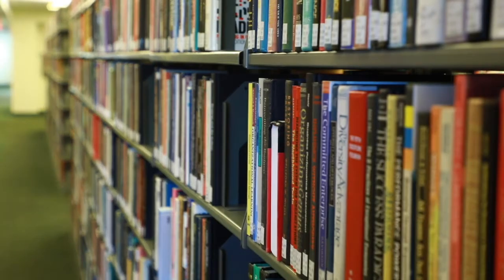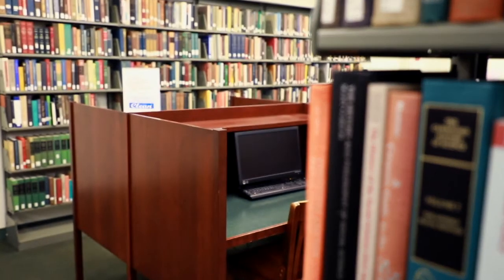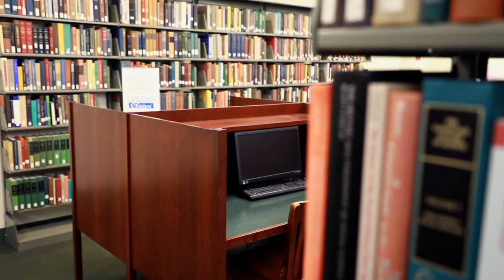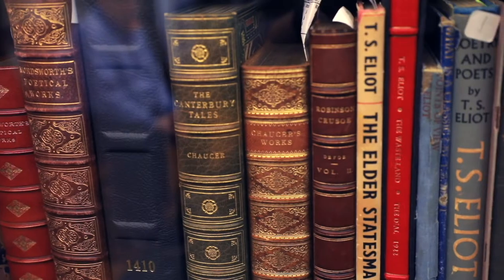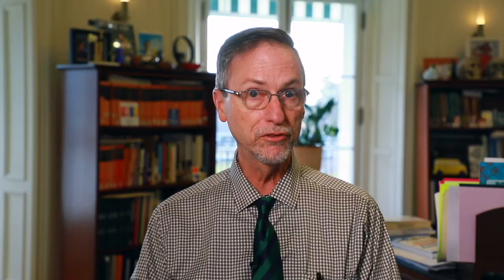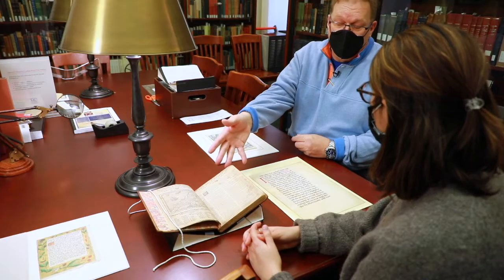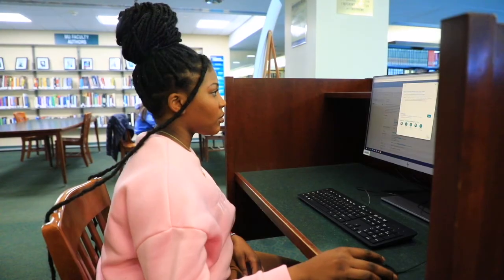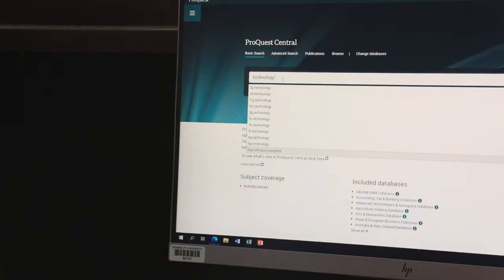Take advantage of the Guggenheim Memorial Library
The library is home to thousands of books and electronic resources, hundreds of databases and research guides, and a rare book collection. Schedule a room or research instruction